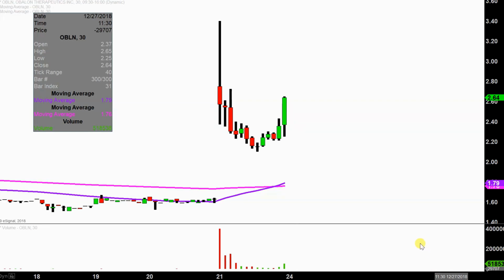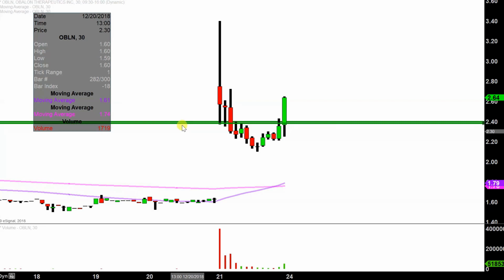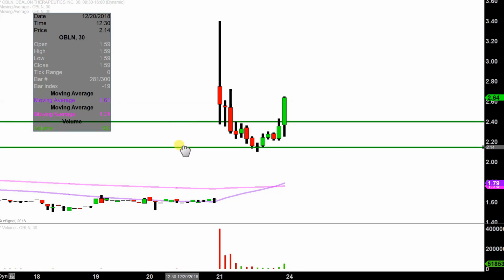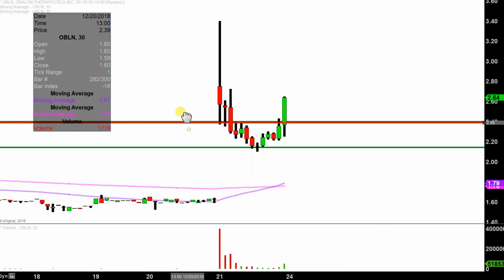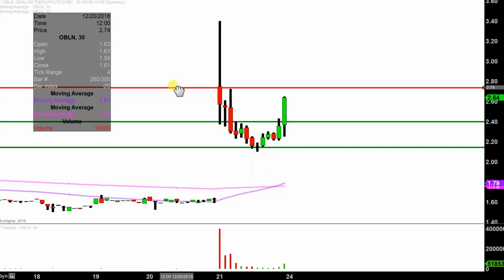Obalon Therapeutics, Inc. - OBLN Stock Chart Technical Analysis for 12-21-18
Learn how to read stock charts and identify technical patterns as ClayTrader does a quick stock chart review on Obalon Therapeutics, Inc. (OBLN).